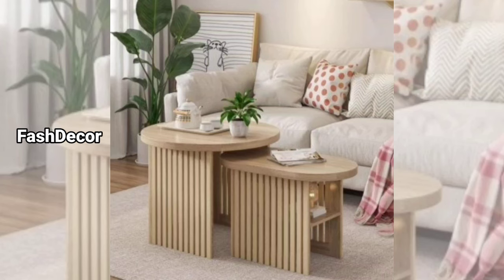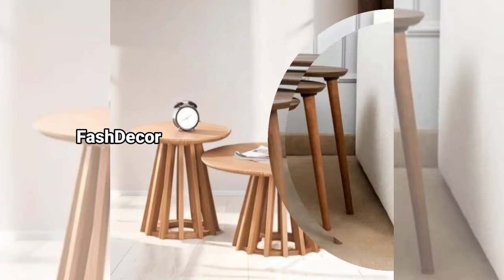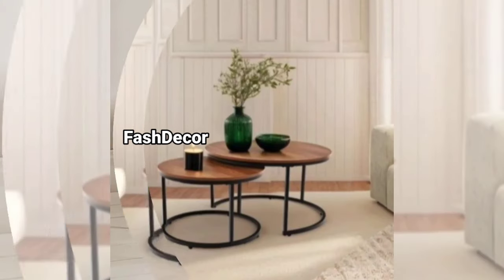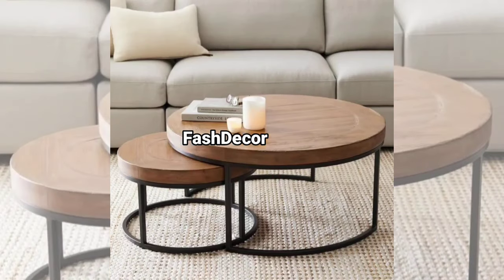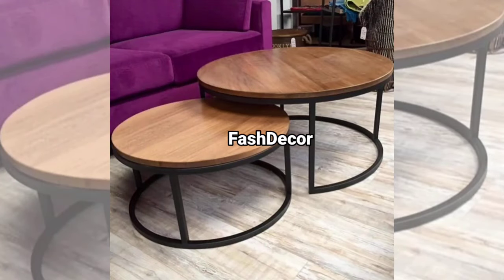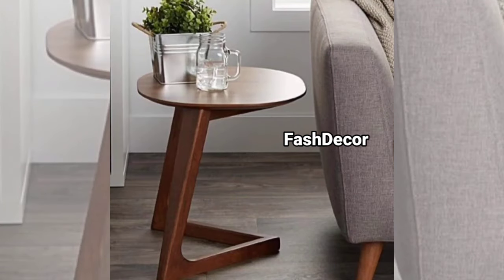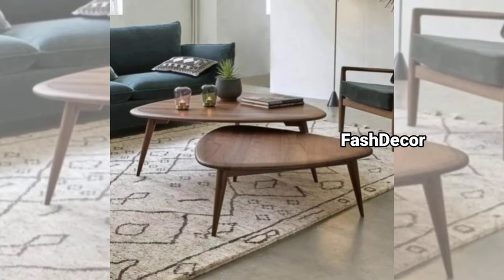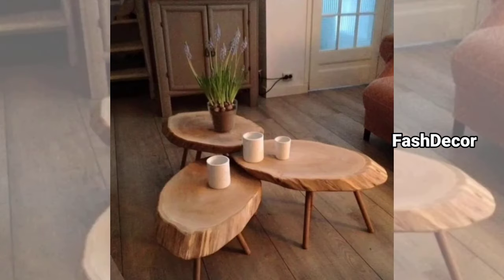40+ Nesting Tables That Save Your space and Add To Style Your Space 2024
In This Video 👇👇

🪻 Latest Nesting Table set
🪻 Nesting Table Design
🪻 Nesting Table Design Ideas
🪻 Nesting Table set of 3
🪻 Coffee Table Design
🪻 Nesting Table Design ikea
🪻 Nesting Table set for Living Room
🪻 Nesting Coffee Table
🪻 Nesting Table Wooden
🪻 New Nesting Table
🪻 Wood Nesting Table set
🪻 2024 ka Trend